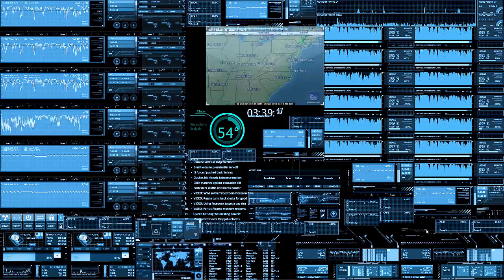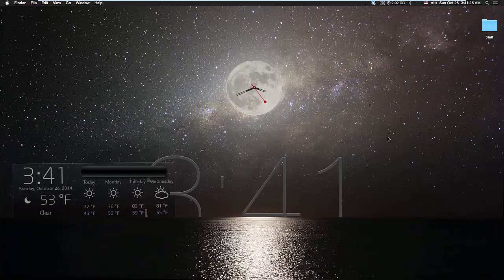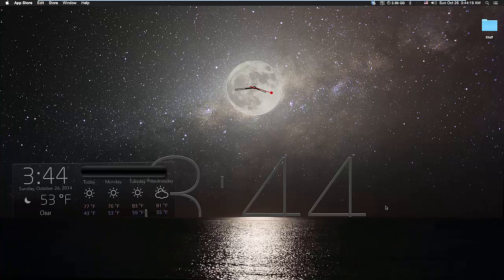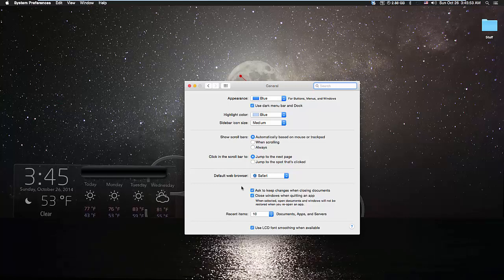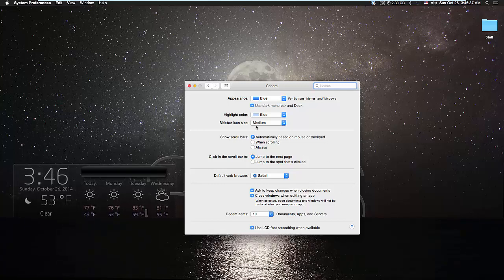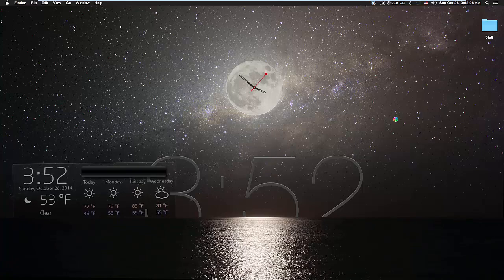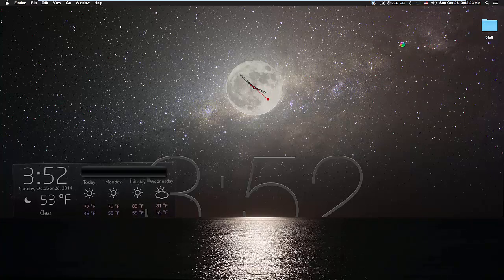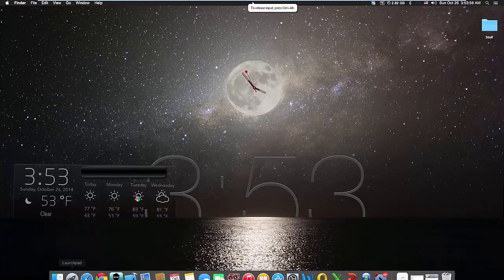How to update to OS X Yosemite on VMware and tips and tricks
In this video I will be showing you the start of updating to the newest OS X, and some tips and tricks.